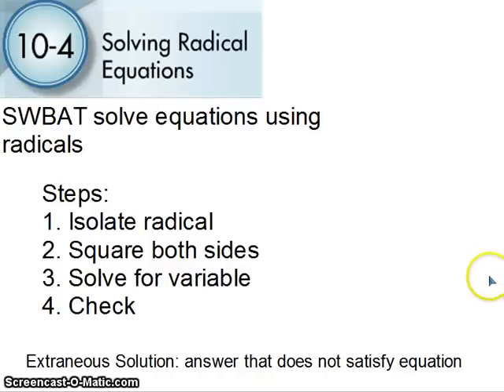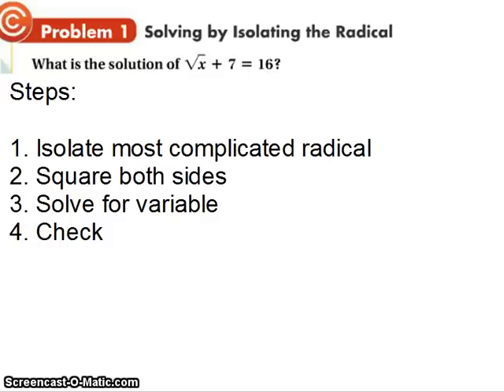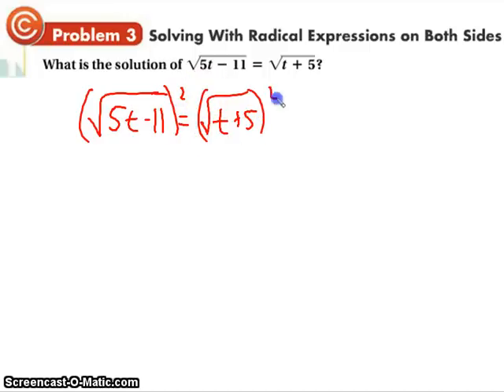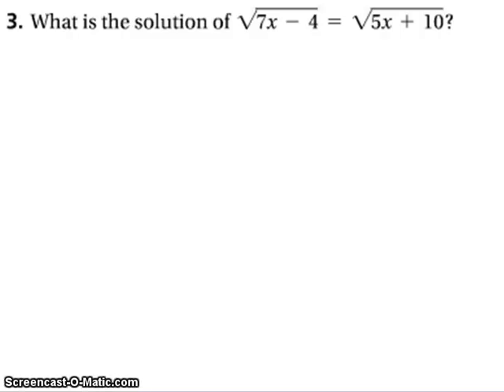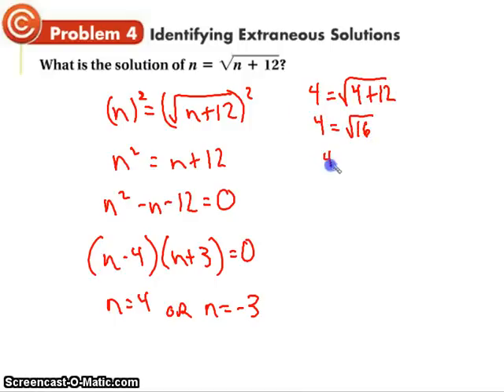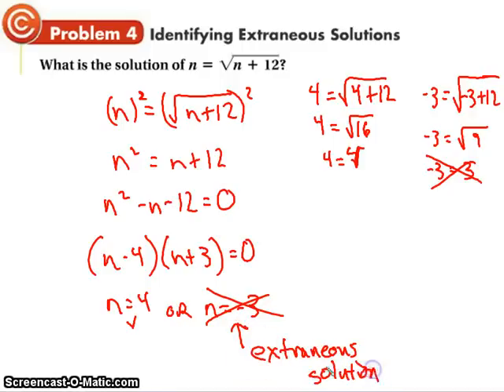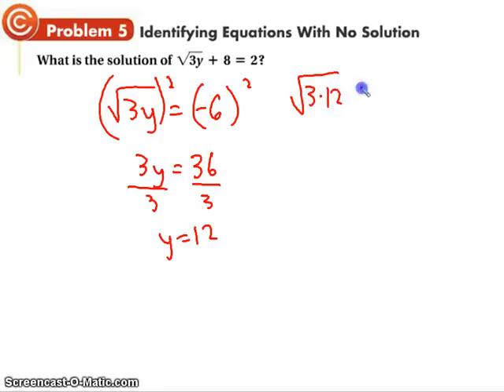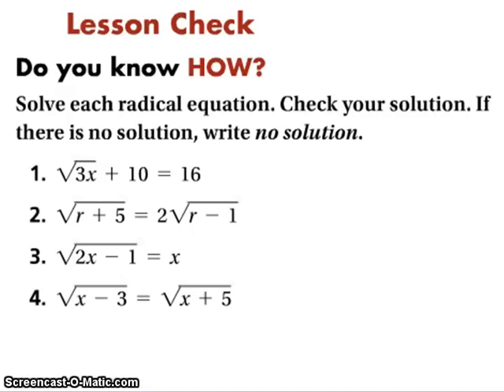10 4 Solving Radical Equations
This section involves solving radical equations.